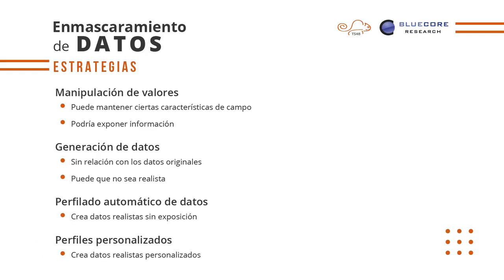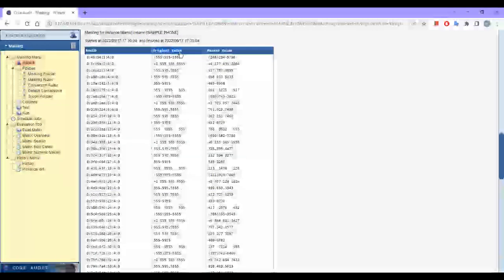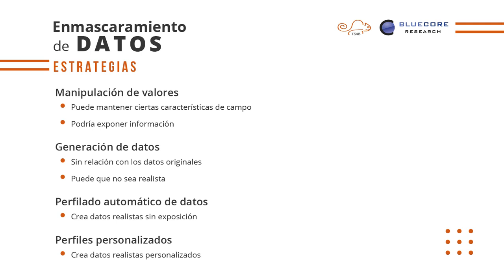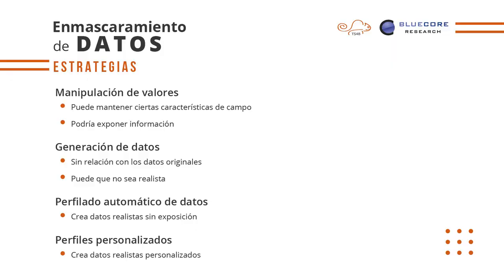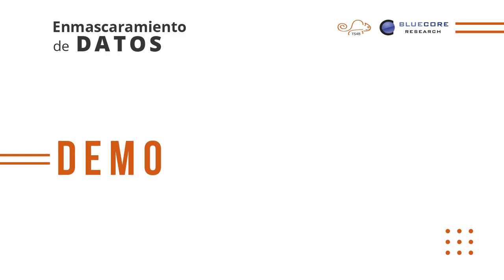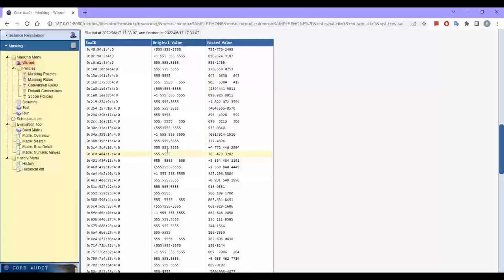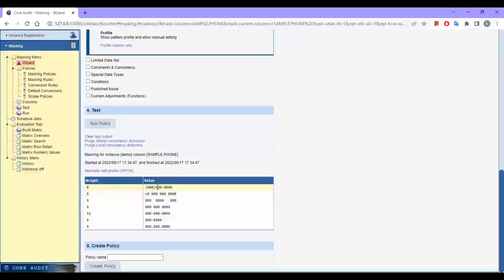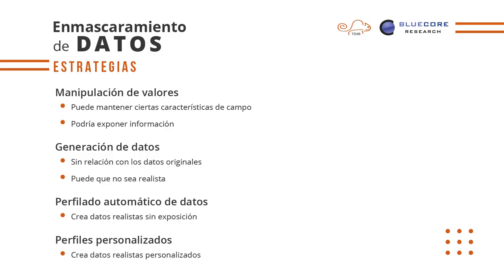TS4B - ENMASCARAMIENTO DE DATOS ESTÁTICOS - 3 - Estrategias